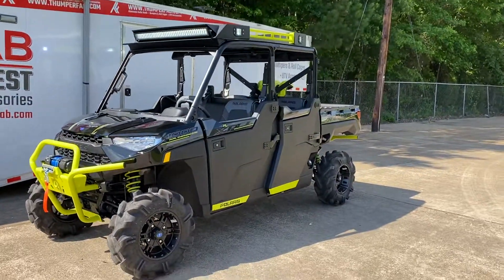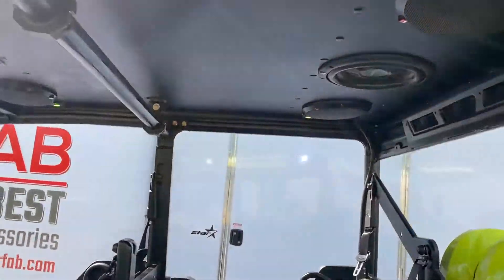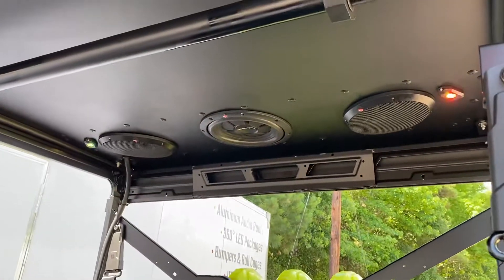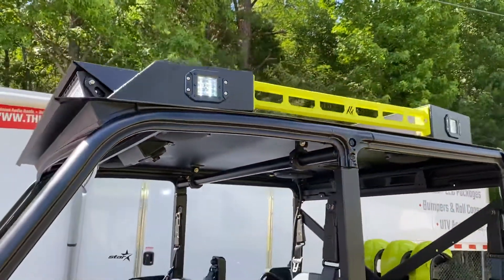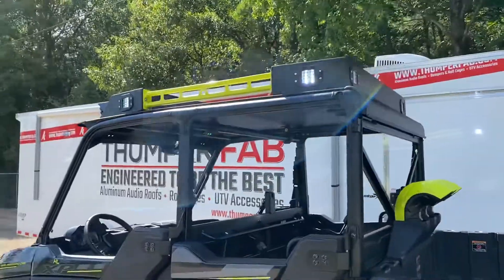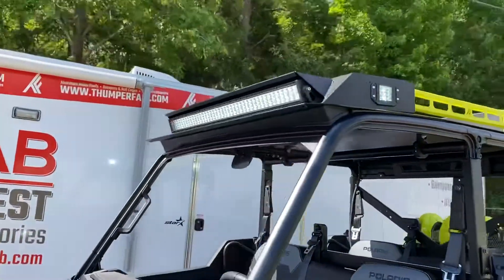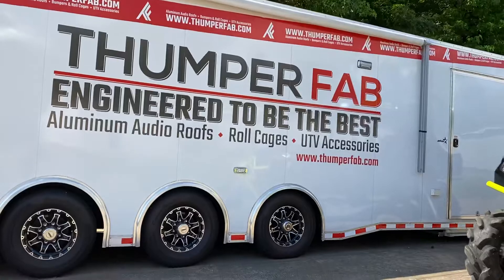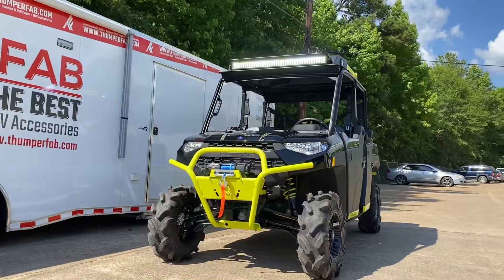2020 Polaris Ranger HighLifter Thumper Fab Audio Roof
Check out our Thumper Fab Level 3 audio top for the Polaris Ranger matched perfectly to this HighLifter Lime Squeeze for 2020!